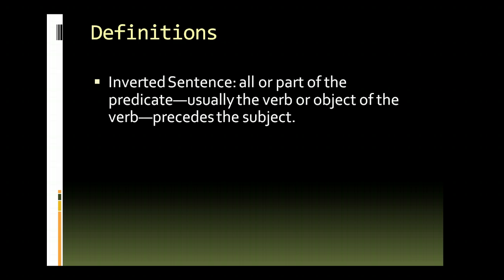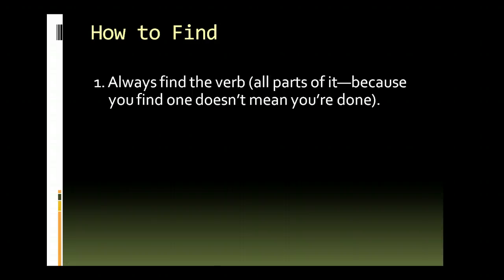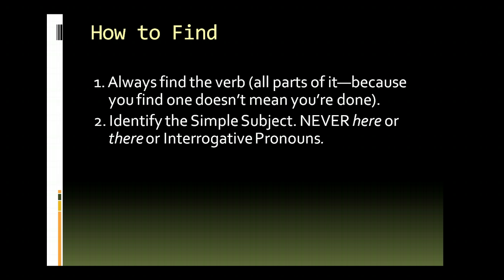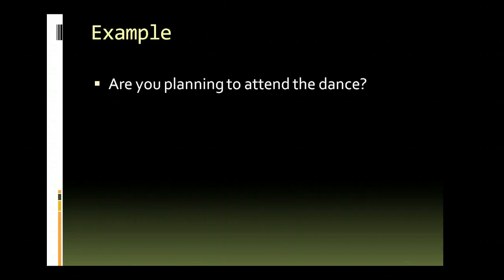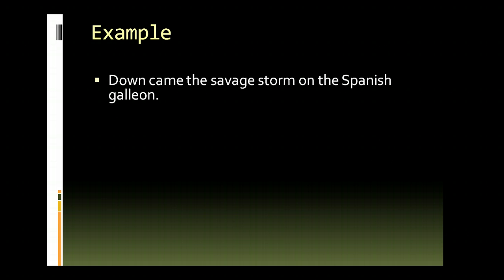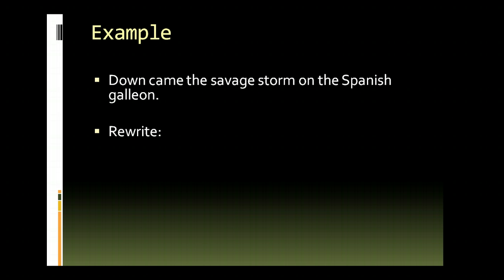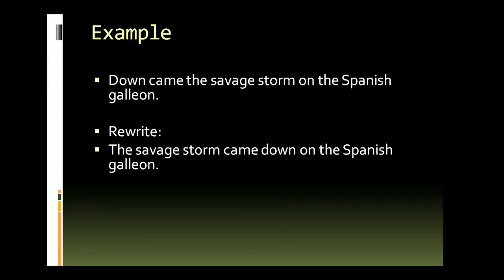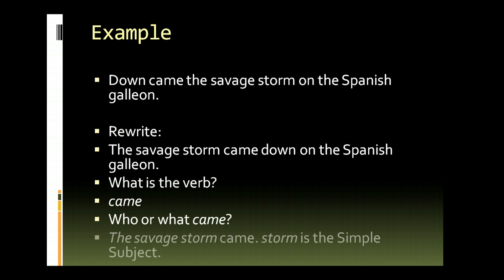Subjects in Unusual Positions - LN 9.02.05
How to find the simple subjects in sentences which do not follow the "Subject-Verb-everything else" pattern.